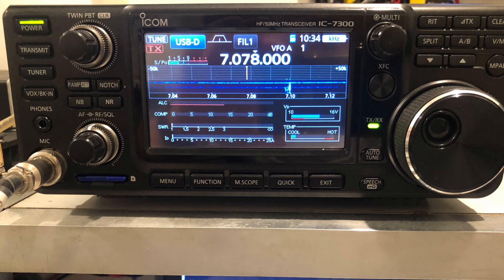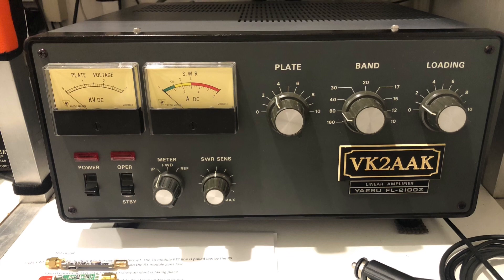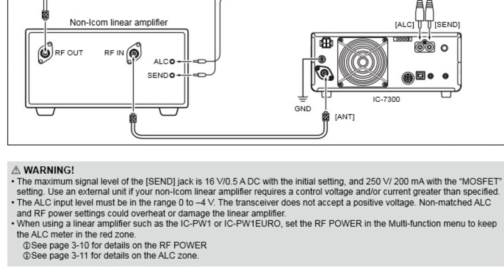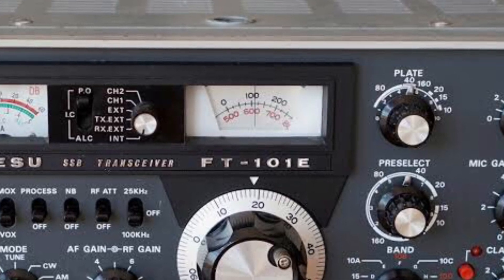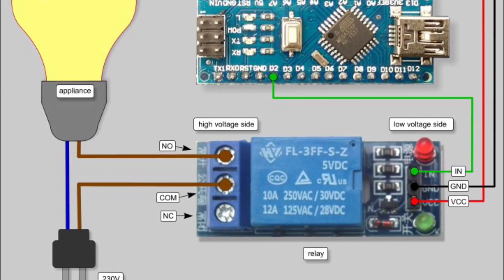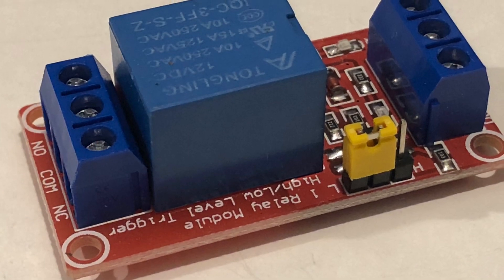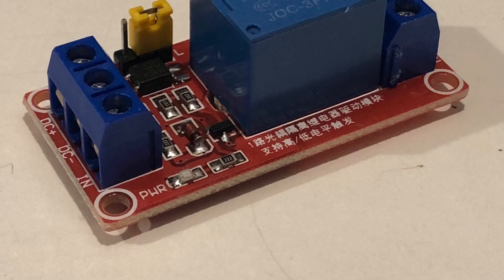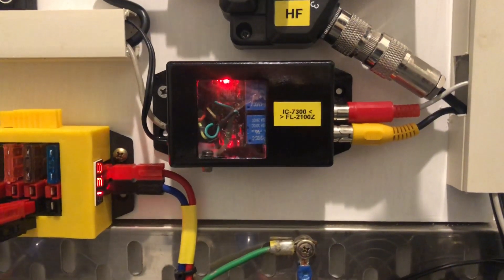Andy’s Workshop - Linear amplifier keying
A low cost interface to key older linear amplifiers from modern transceivers